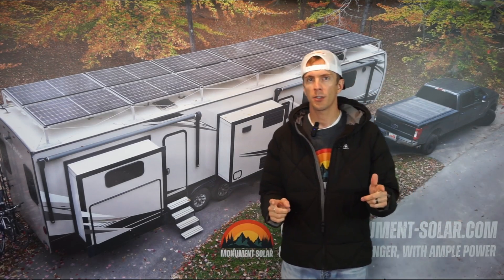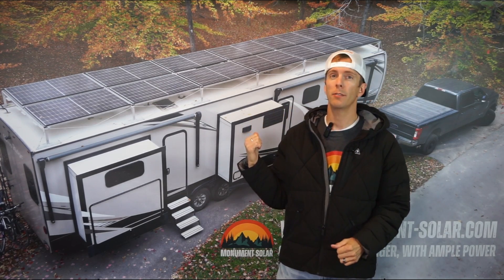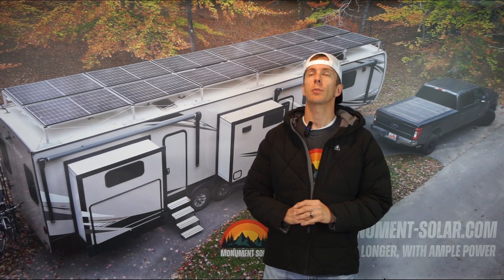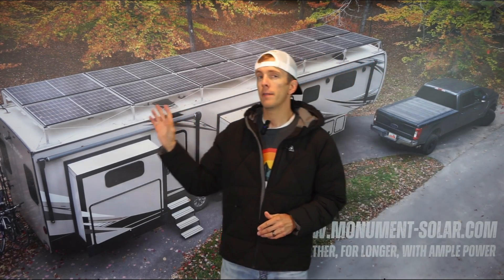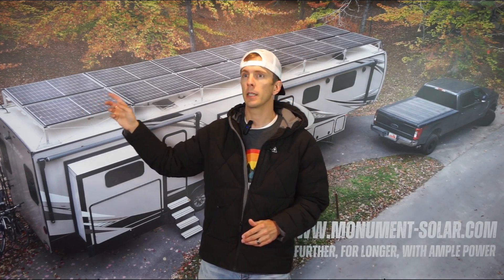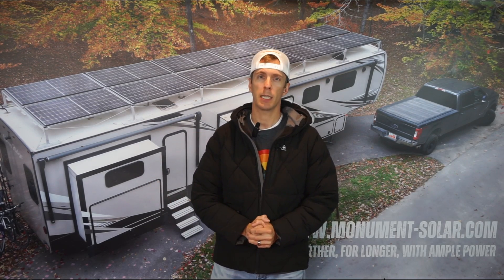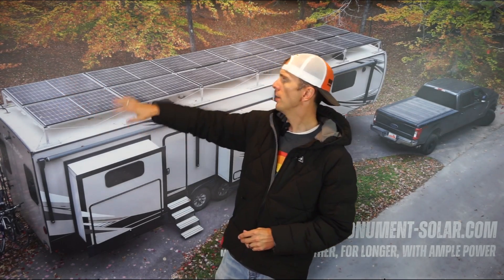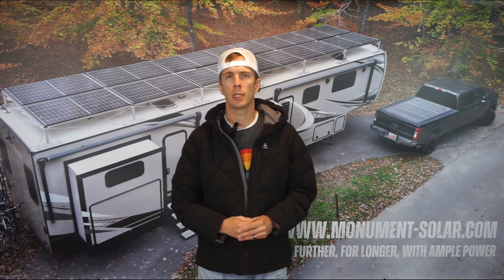Monument-Solar | An Introduction to our Racking System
In this video, we provide an overview of your RV solar racking product. With our off-grid solar racking product, you will be able to double the amount of solar panel capacity on your RV roof. You will also have the ability to tilt the panels in either direction for solar optimization, full roof access, or for off season storage. Check us out and reach out it you have any further questions.